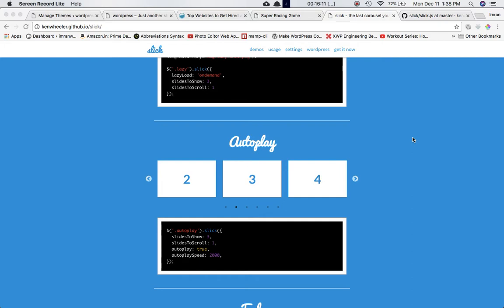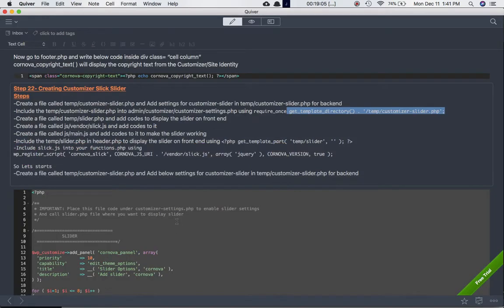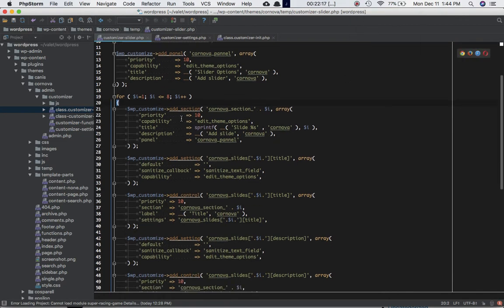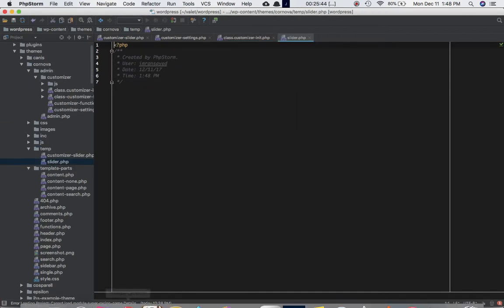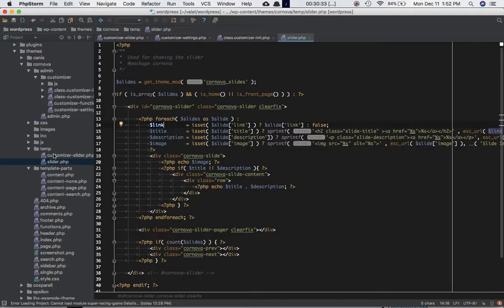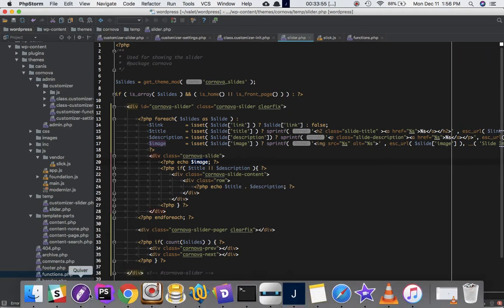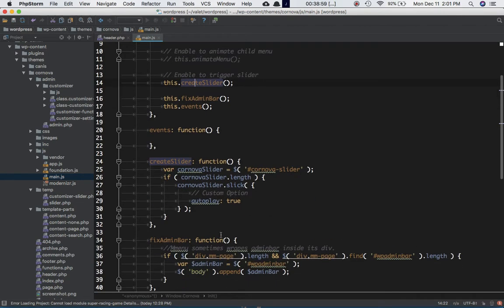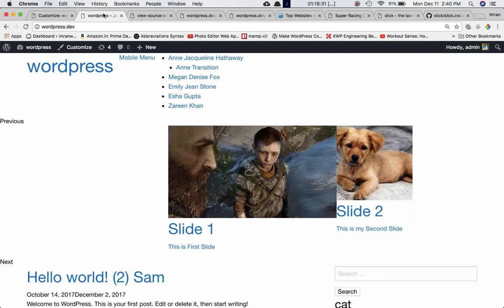#10 WordPress Theme Development- Creating Slick Slider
WordPress Theme Development- Creating Slick Slider Part-10

Social Links